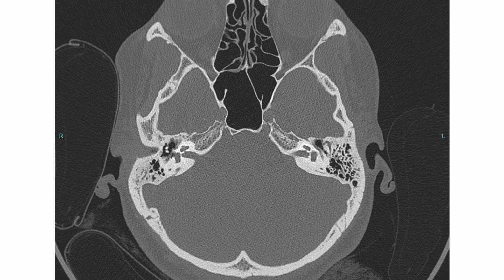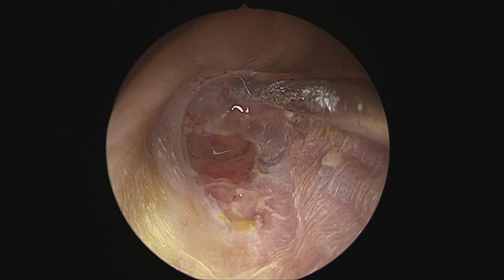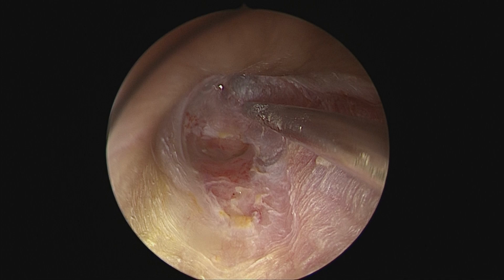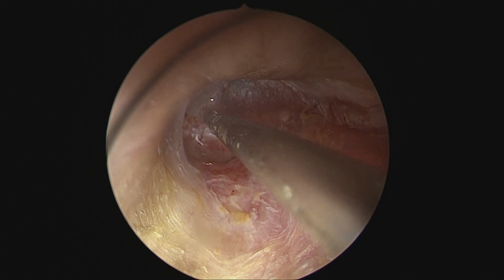Endoscopic cartilage tympanoplasty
This video demonstrates left sided endoscopic transcanal cartilage tympanoplasty in a posterior. marginal perforation with persistently discharging ear and extensive middle ear granulations and polypoidal middle ear mucosa.